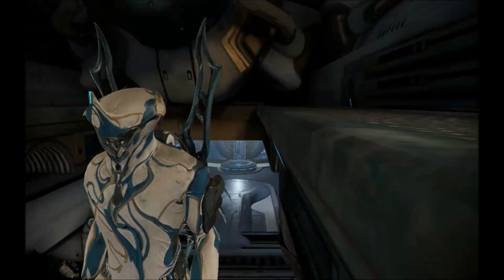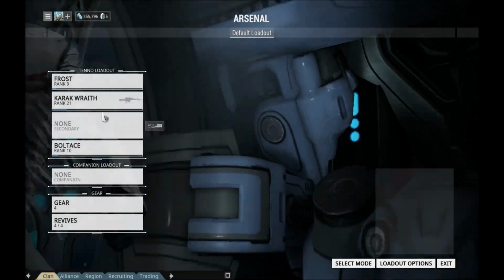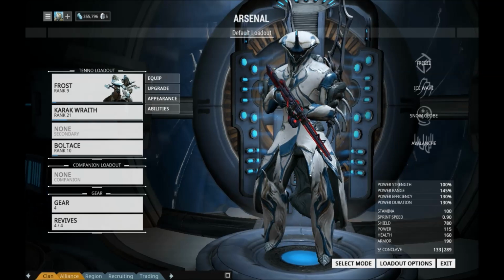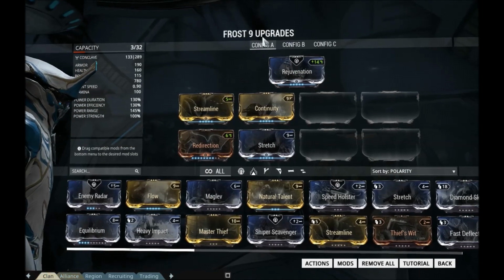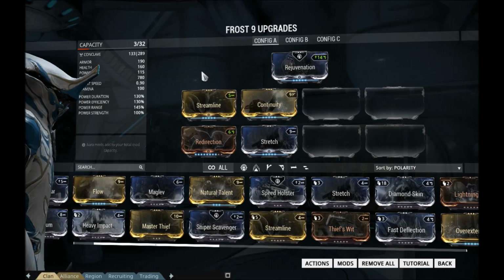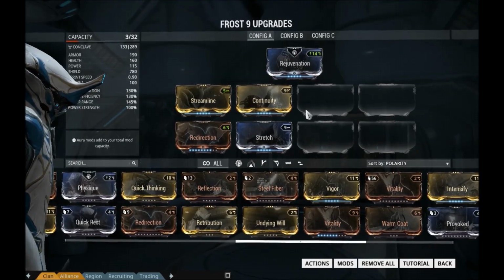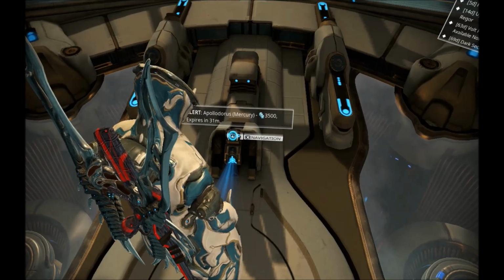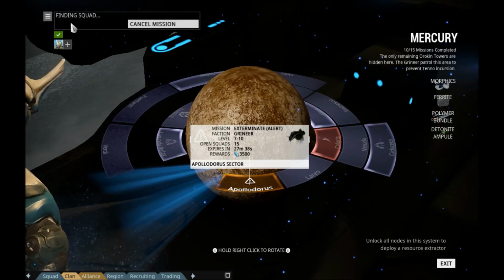How To Level Up fast in Warframe || Warframe Tutorial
Good luck with the leveling :)